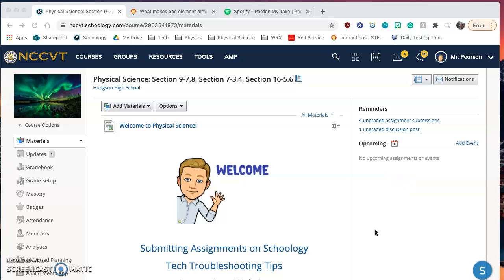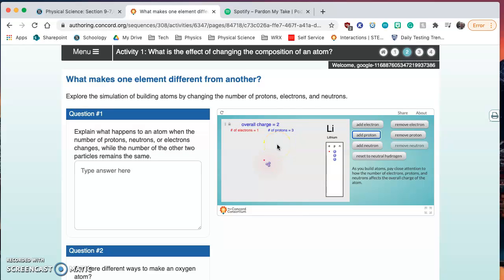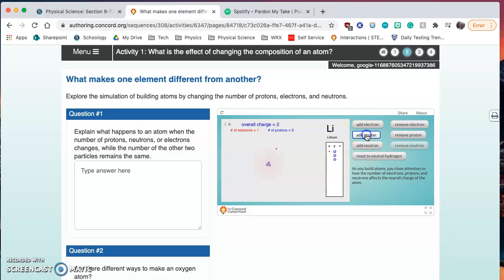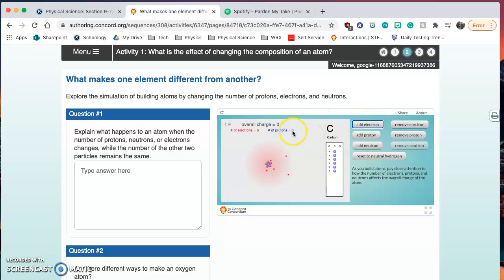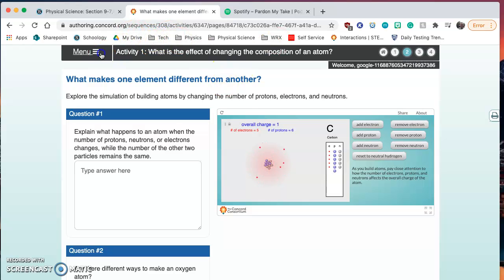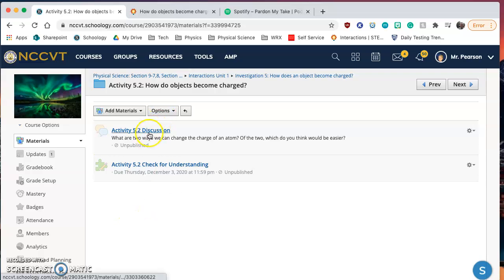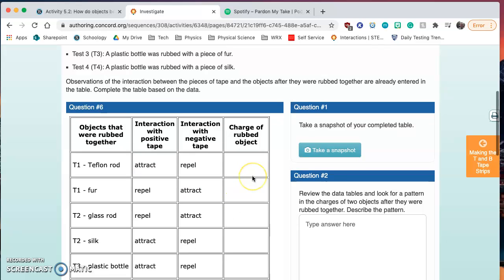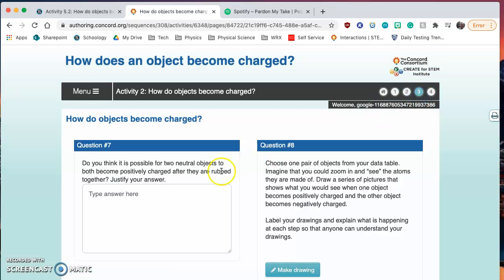Unit 1 Inv 5 Act 2